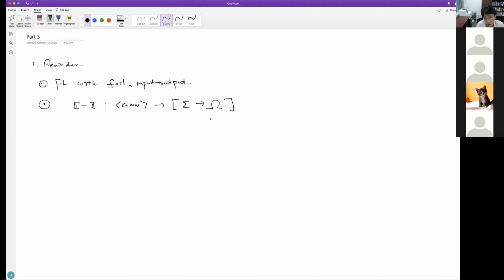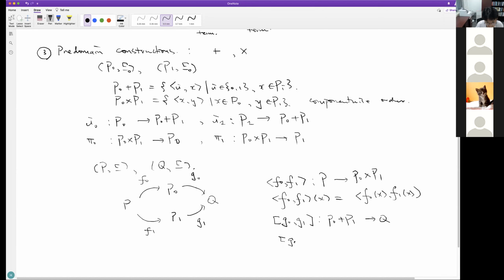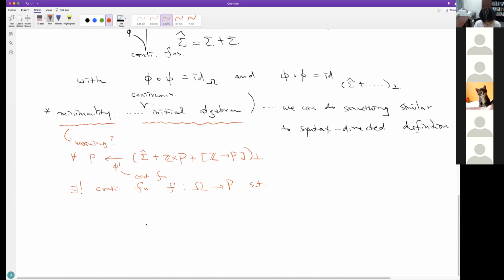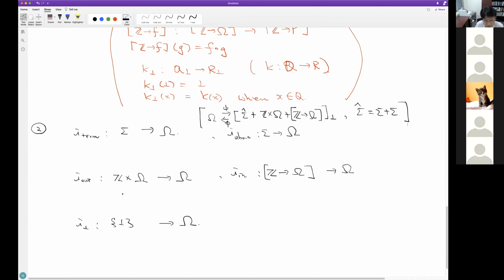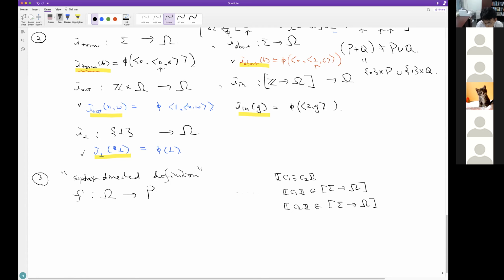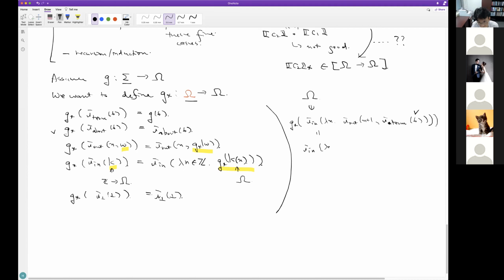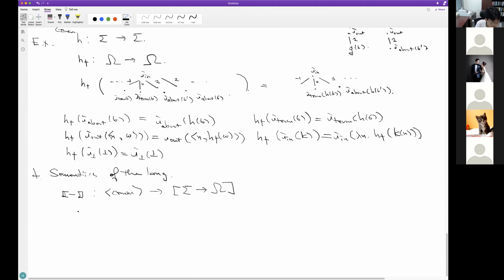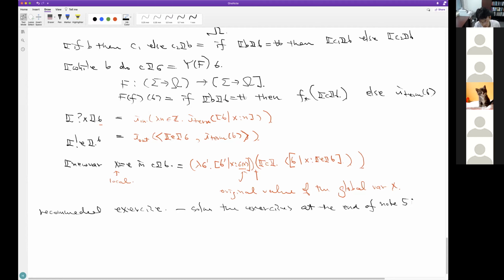Lecture 12, CS520 Theories of Programming Languages (Fall 2020)